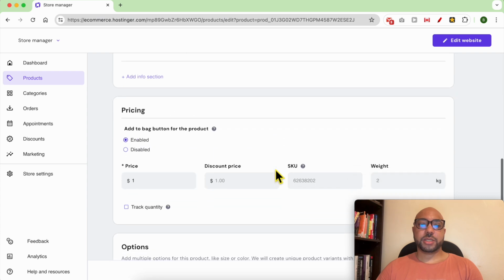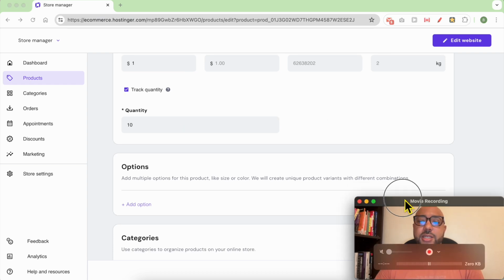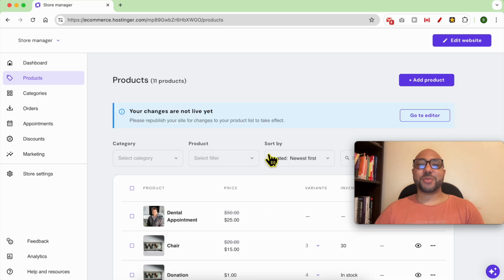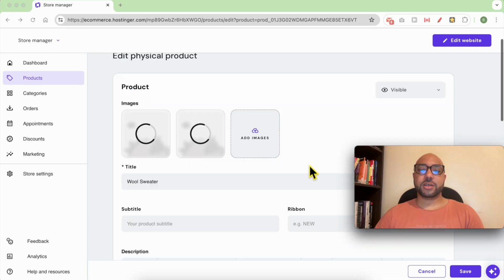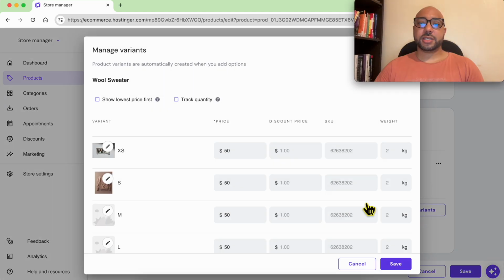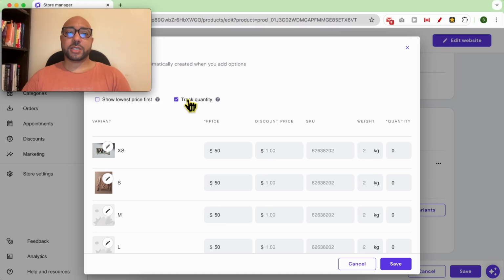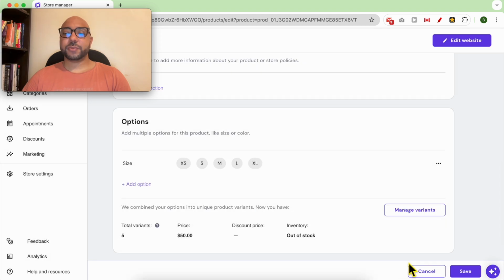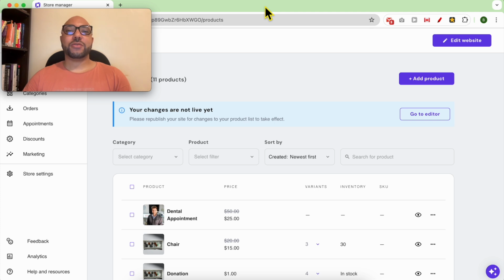How to Track Inventory in Hostinger Website Builder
In this video, I will show you how to track inventory in Hostinger Website Builder. Learn how to track inventory in Hostinger Website Builder by managing your products efficiently. Tracking inventory in Hostinger Website Builder is essential for keeping your store updated.

First, head to your store management area. To track your products' inventory, go to Products, select the product you want to edit, such as a handmade vase, scroll down, and click on "Track Quantity." Set the quantity (e.g., 10 products) and click Save. Your product is now updated.

For products with multiple variants, click on the product, go to the Options section, click on "Manage Variants," then "Track Quantity," and update the quantity for each variant. Save the changes, and your available products will automatically adjust with every sale. If you cancel an order, the products will restock automatically.